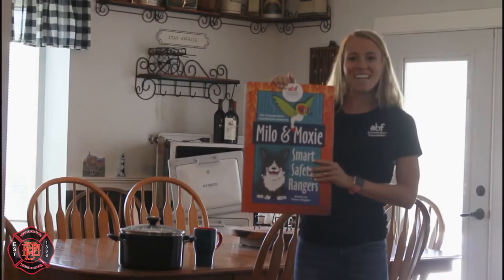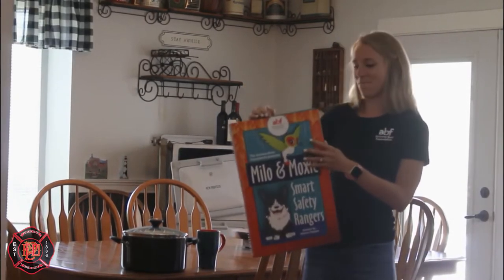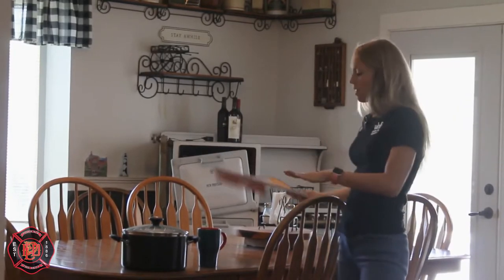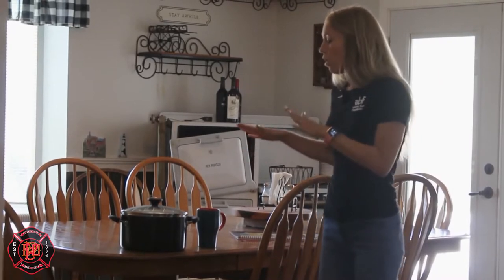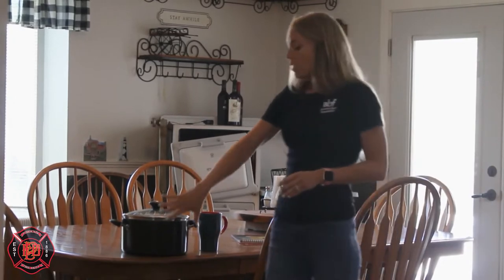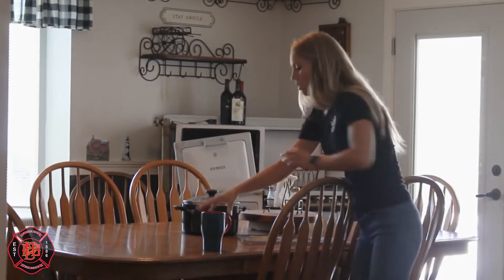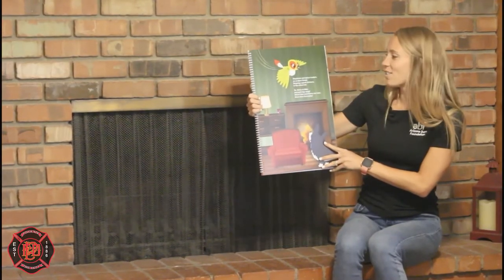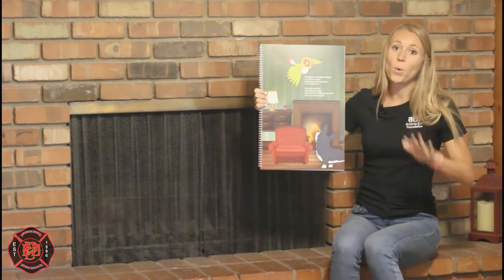Milo Moxie Smart Safety Rangers Dining and Living Room Safety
Stay up to date with Fire Information and check daily!